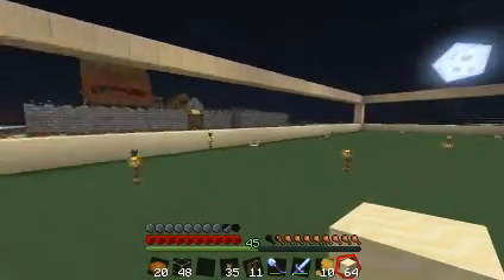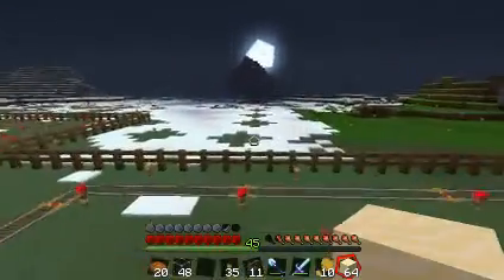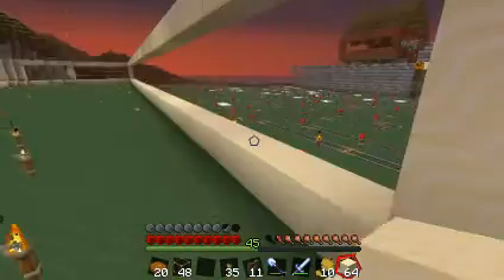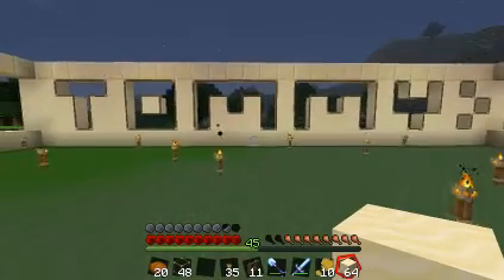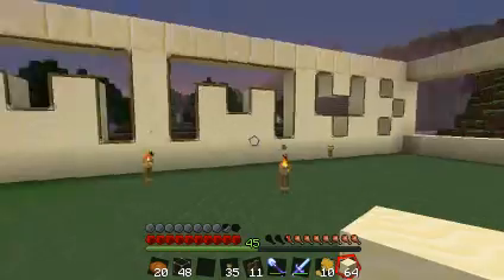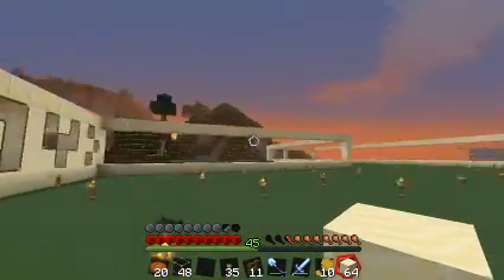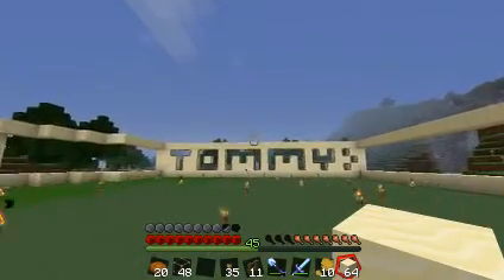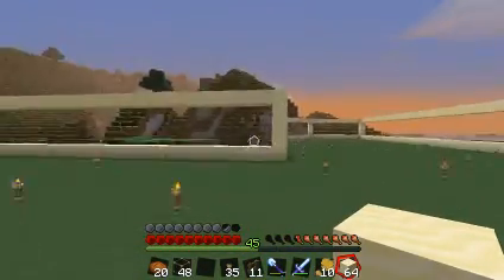So, what do you think?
Is this a good idea or not?